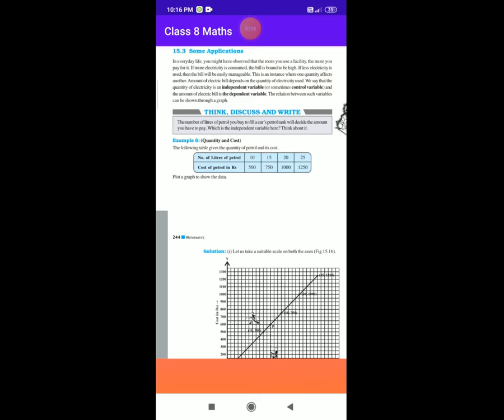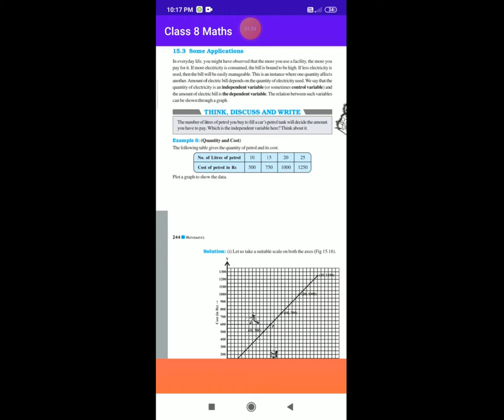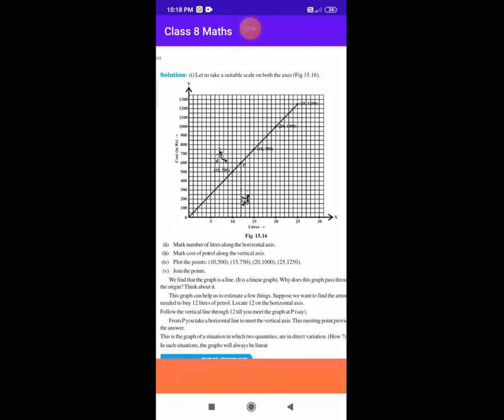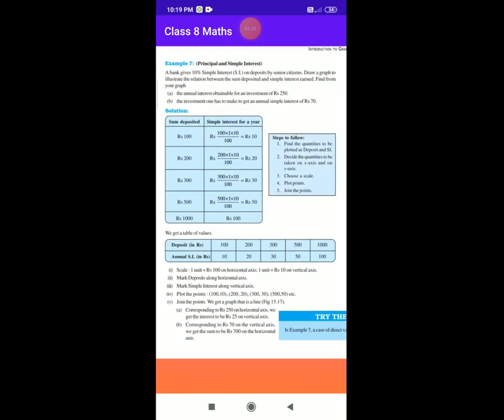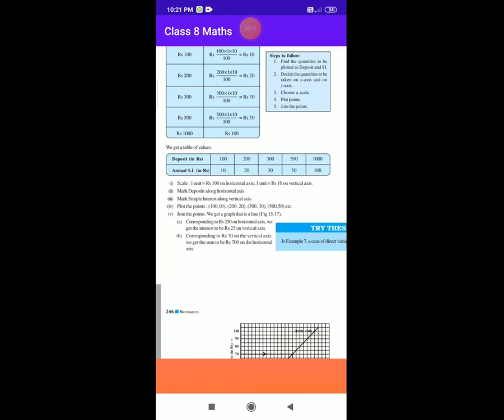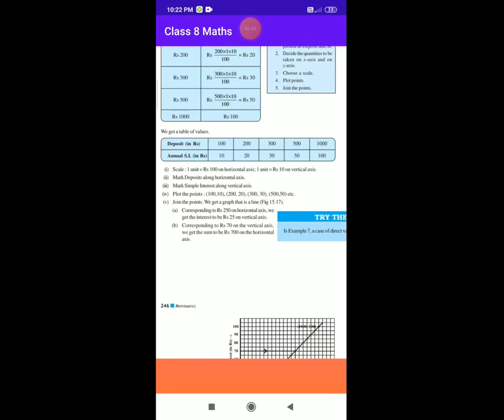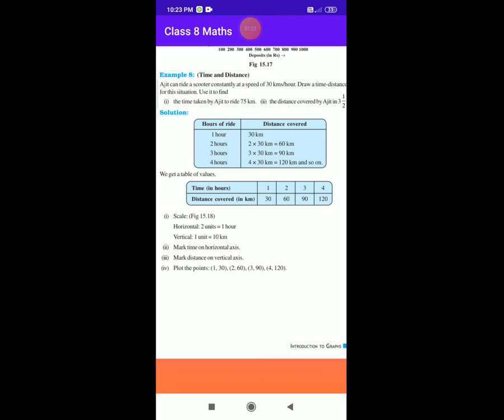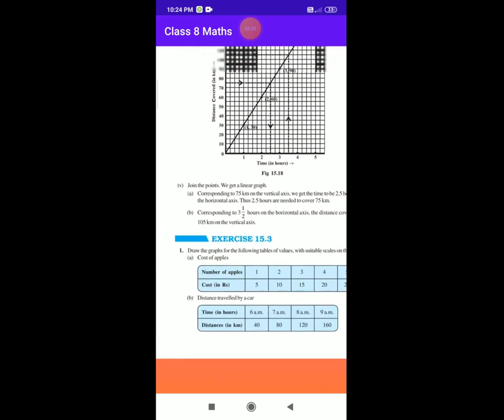Std 8th EM Sub Maths Ch 15 Introduction Of Graph Part 7 By Jatin Sir